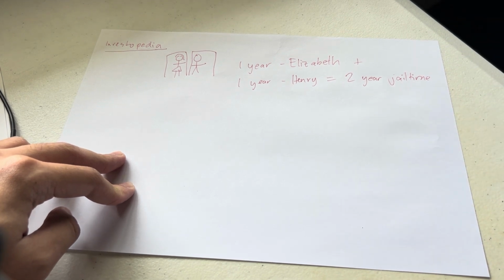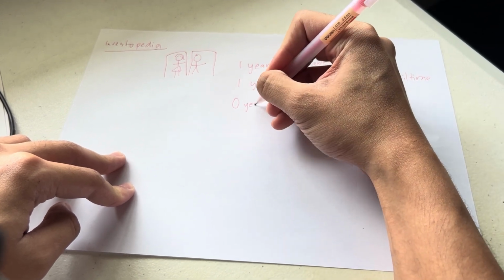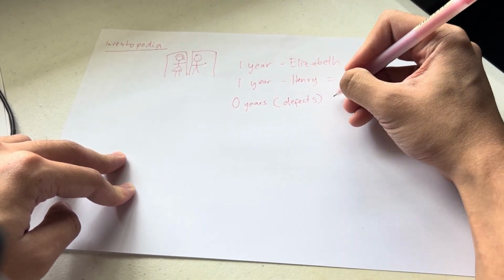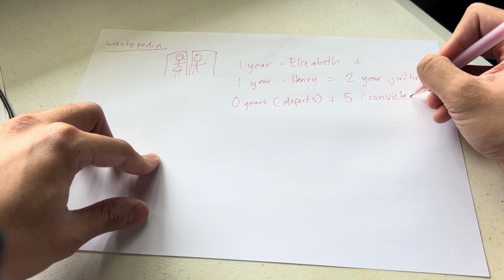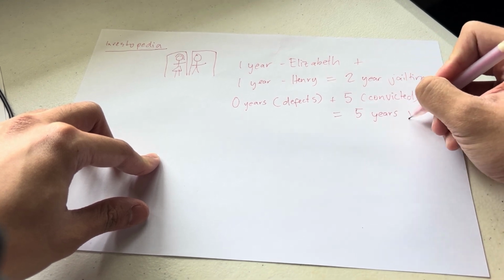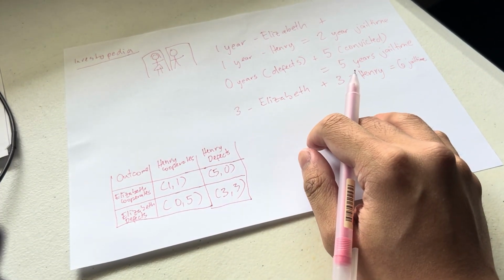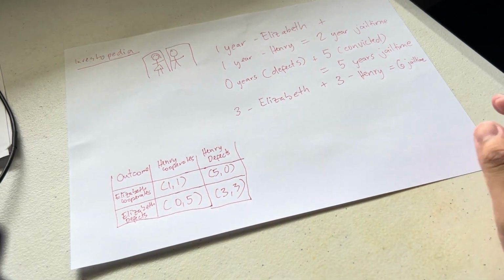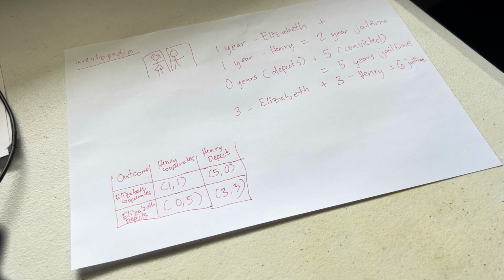Prisoner's Dilemma Tutorial by Vito Buenaventura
Prisoner's Dilemma Tutorial
Vito Santino Buenaventura
GEMATMW Group 2